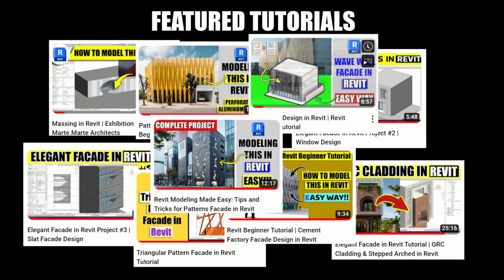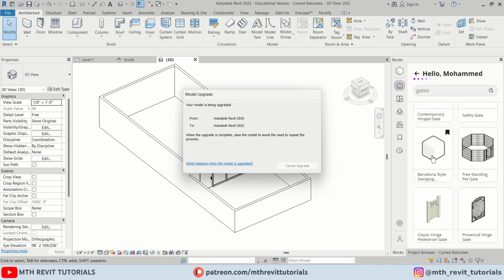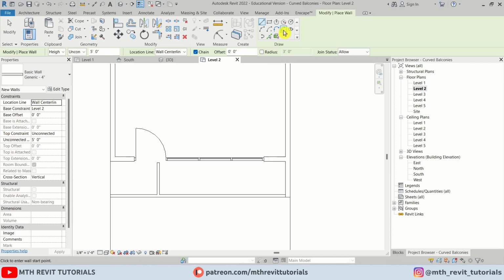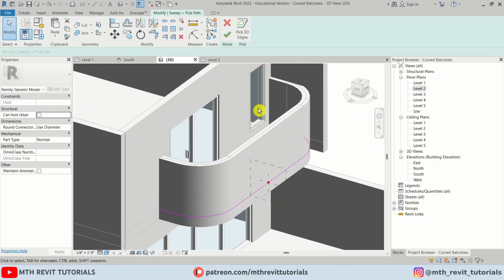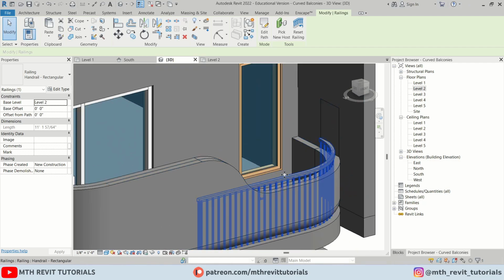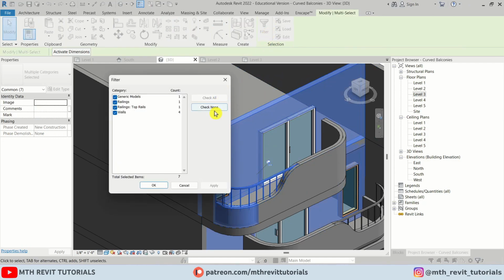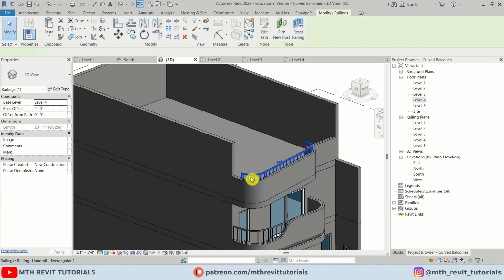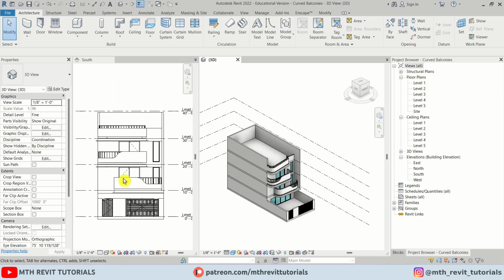Revit Tutorial: Curved Balcony Facade | Tutorial for Beginners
In this beginner-friendly tutorial, I'll guide you through a simple method to create an impressive facade design.
Conceptual Design
Architecture Design
Unique Building Design